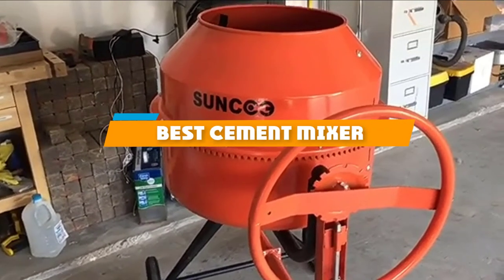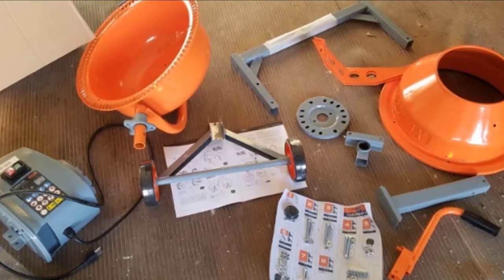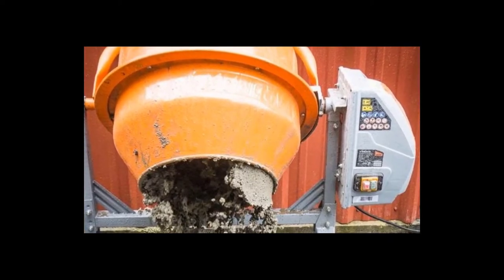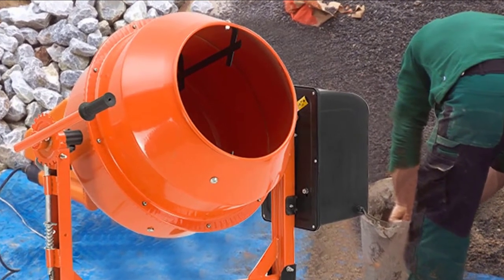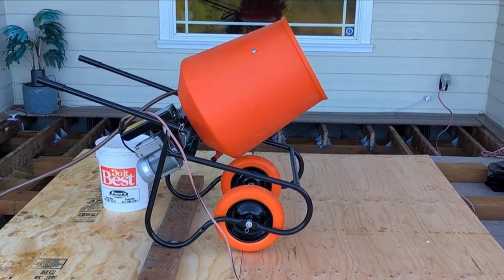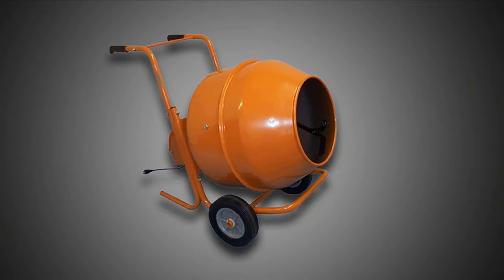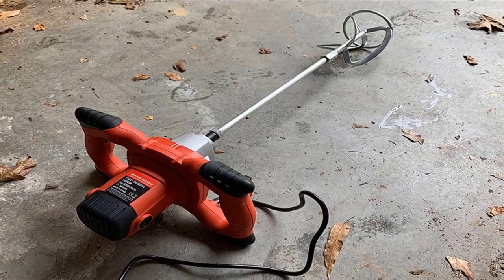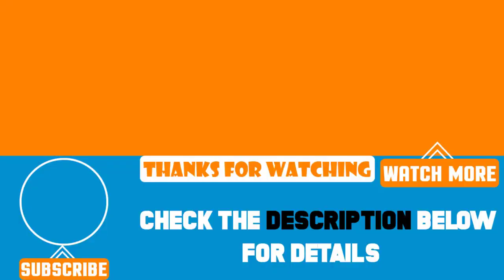Top 10 Best Cement Mixers Review In 2024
Best Cement Mixers featured in this video:

1 . YardMax YM0115 4.0 Cubic Foot Concrete Mixer
2 .  Suncoo 5 Cu Ft Cement Mixer
3 . Suncoo 4.2 Cu. Ft. Cement Mixer
4 .  Goplus 2.2 Cu. Ft. Cement Mixer
5 .  Kushlan 3500D Direct Drive Cement Mixer
6 . Wheelbarrow Cement Mixer, 8 Cu. Ft.
7 .  Stark 5 Cu. Ft. Cement Mixer
8 . Nordstrand Pro Cement Mixing Tool
9 .  Kushlan 600 DD Concrete Wheelbarrow Mixer
10 . SUNCOO 2.5 Cu Ft Electric Cement Mixer

 To narrow down your searching effort, we have researched the market on Cement Mixers. We already spent hours analyzing these top 5 Cement Mixers to ensure you're worth buying. They all come with excellent features with a great price range.

This video on the Cement Mixers reviews in 2024 will add value for the money. So keep watching till the end and select the suited one for you.